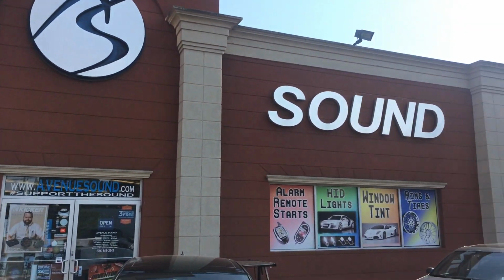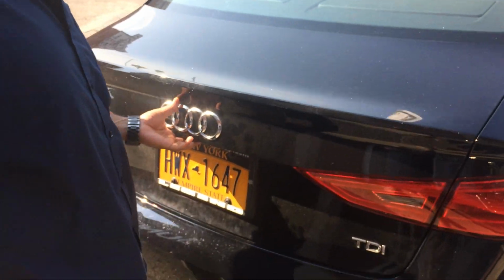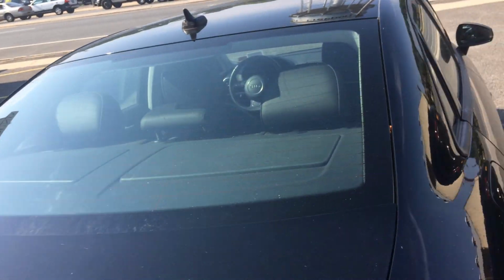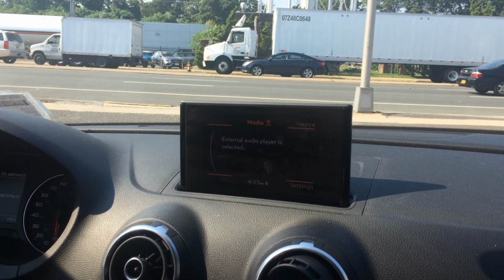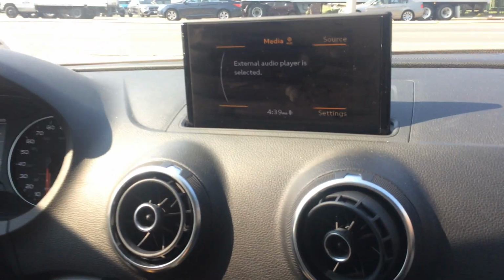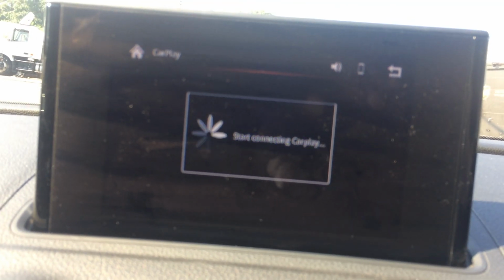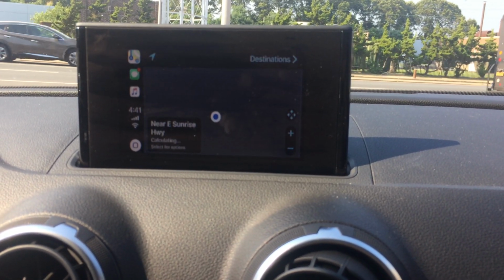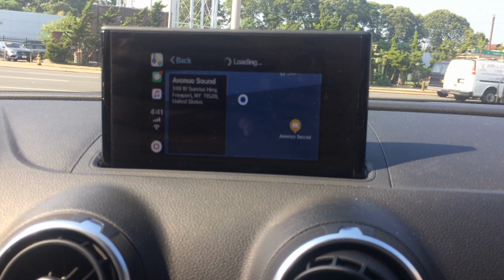2015 Audi A3 got Apple Car-Play, and a backup camera.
Apple Car-Play was integrated into the factory headunit, as well as an aftermarket backup camera. The factory steering wheel controls were retained. @Audi Automotive @infinitiusa @Apple @maserati @BMW @lexus @ford @garminaudio @iDatalinkMaestro @ViperSmartStart @Mespecialists @FocalAmerica @pioneerelectronics @HertzaudiovideoEuOfficial @DS18Sound @SounDigital.official @rockfordfosgate @BossAudioSystems1 @K40Electronics @scosche